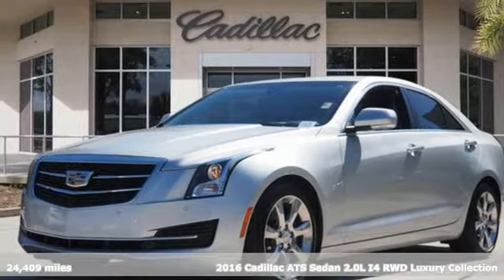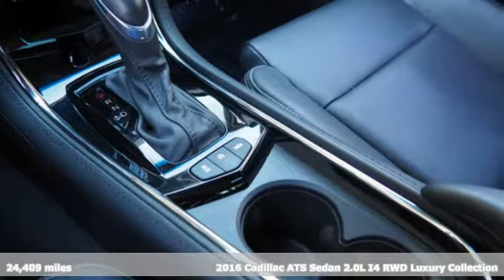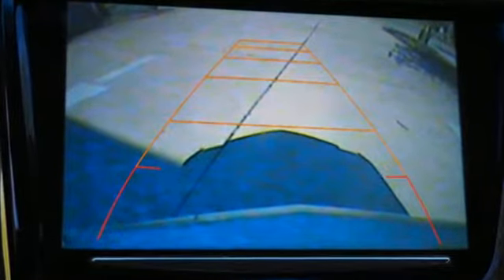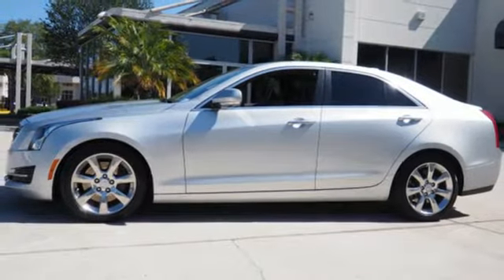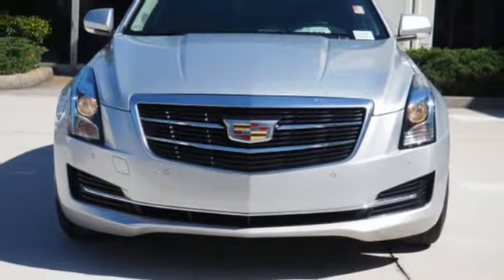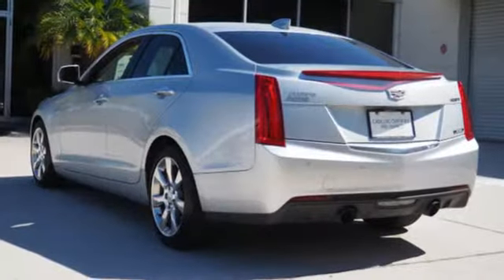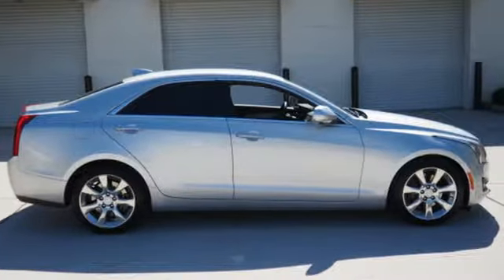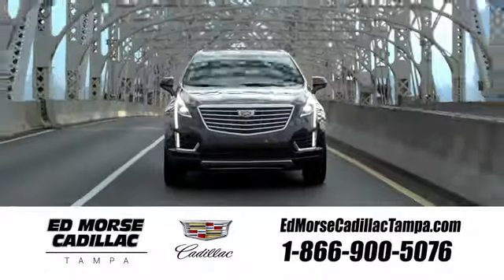Certified 2016 Cadillac ATS Tampa FL St. Petersburg, FL TL10439A - SOLD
Year: 2016
Make: Cadillac
Model: ATS
Trim: 2.0L Turbo Luxury
Engine: 2l 4 Cylinder Turbocharged
Transmission: RWD 8-Speed
Color: Silver
Interior: Jet Black
Mileage: 24409
Stock #: TL10439A
VIN: 1G6AB5RX7G0114196
CADILLAC CERTIFIED TO 7/16/2022 OR 100,019 MILES. CARFAX One-Owner. 2016 Cadillac ATS 2.0L Turbo Luxury Priced below KBB Fair Purchase Price! 31/22 Highway/City MPG Awards: * Ward's 10 Best Engines * 2016 KBB.com 10 Best Luxury Cars Under $35,000

Address:
101 East Fletcher Avenue